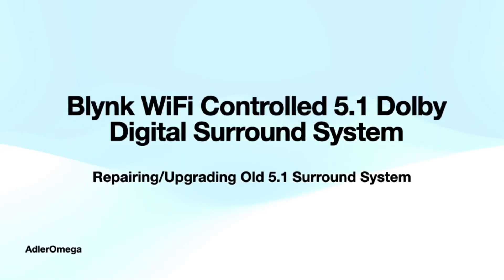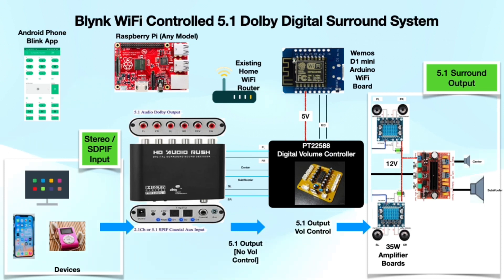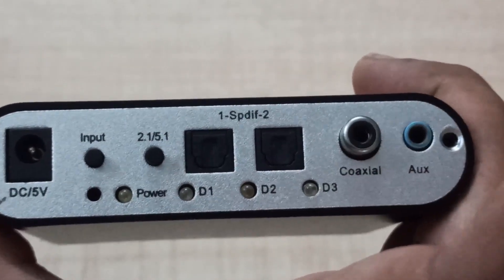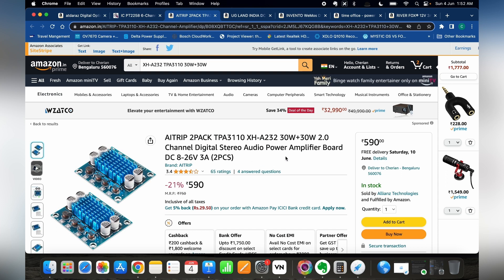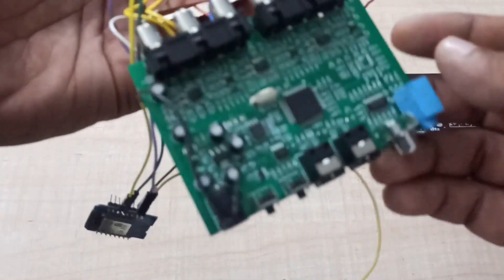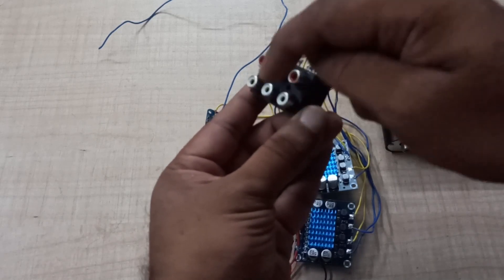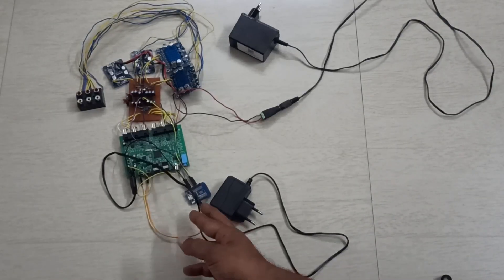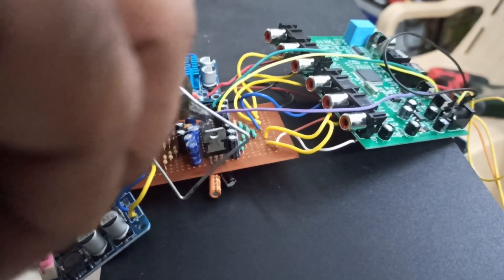2023 Upgrade 5.1 System: Adding Digital Volume Control with Blynk GUI & Dolby Digital Surround | DIY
If you're tired of struggling with fixed volume levels and limited input options for your existing 5.1 speaker system which has only 5.1 inputs from DVD player, this tutorial is for you. So, let's get started!
Needed items:
1. Stereo to Dolby Digital 5.1 Surround Sound Converter Board
2. Individual channel amplifier boards
- Stereo Amplifier
- Subwoofer Amplifier
3. PT22588 Digital Volume Control IC or Board (either readymade or assembled)
4. 5V adapter
5. 12V adapter
6. Necessary wires
7. Soldering Iron
8. Any Old Raspberry WiFi Board in case of local Blynk Server
9. Existing Wifi Router at home

Upgrade your 5.1 input sound system with this powerful tutorial, featuring:

- DIYAudio: Transform your audio setup with precision volume control and expanded inputs from your finger tips.
- PT22588 Digital Volume Control: Add a sophisticated volume control feature to your system.
- Stereo to Dolby Digital 5.1 Surround Sound Converter Board: Enhance your audio experience with immersive surround sound.
- Blynk App-based GUI: Enjoy convenient control of each channel's volume through a user-friendly mobile app.
- Step-by-Step Instructions: Follow along as I guide you through the installation, wiring, configuration, and testing processes.
- ImmersiveAudio: Immerse yourself in rich soundscapes and elevate your audio game.
- Versatility: Connect multiple devices seamlessly and enjoy a more versatile setup.
- Elevate Your Audio Experience: Say goodbye to fixed volume levels and limited inputs.
- DIYTutorial: Empower yourself to take charge of your audio system's performance.
- Watch now and unlock a new level of audio perfection.